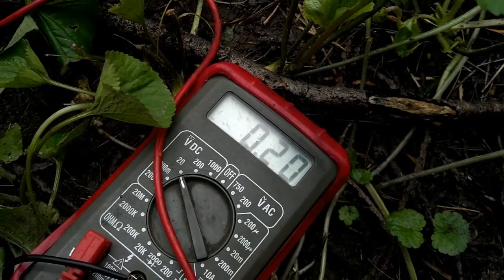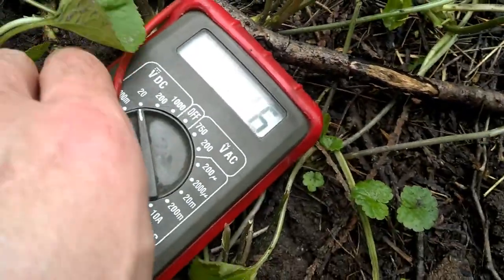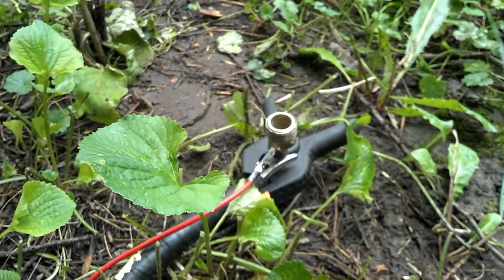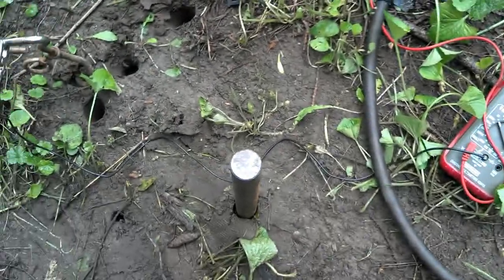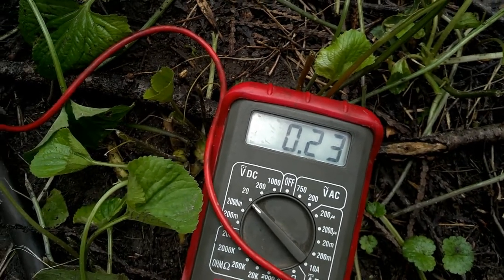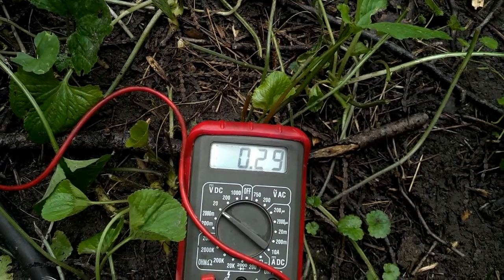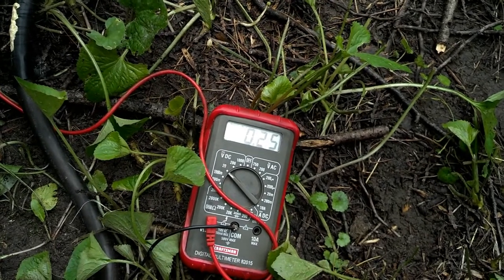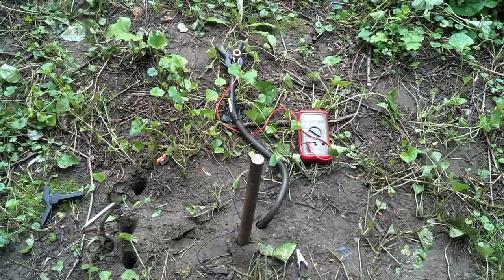simple earth battery 1 cell , the ground we walk on has power !